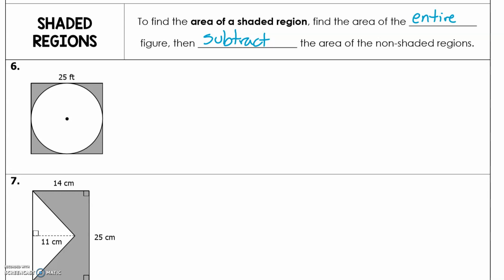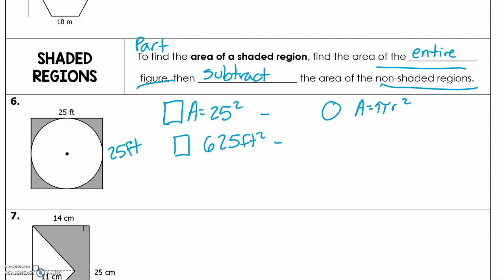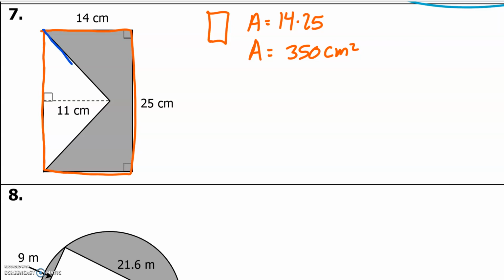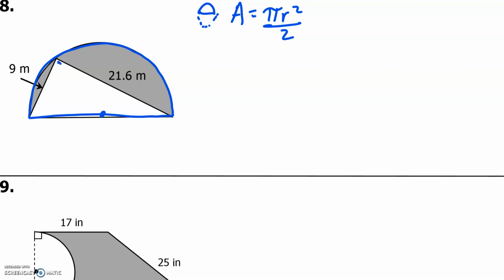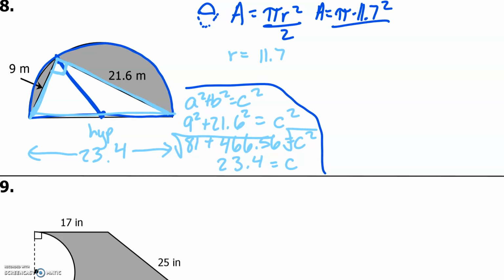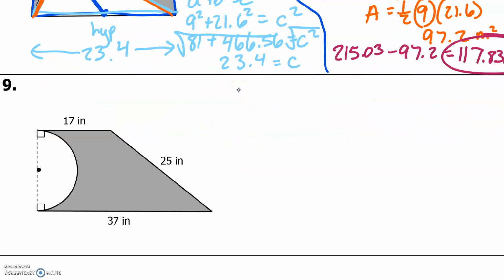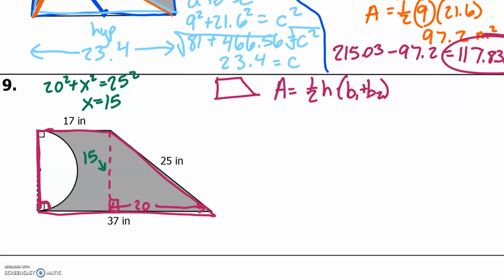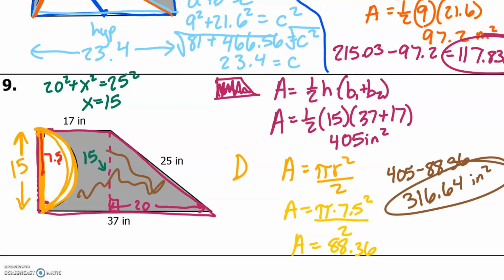Composite Figures Lesson Part 2